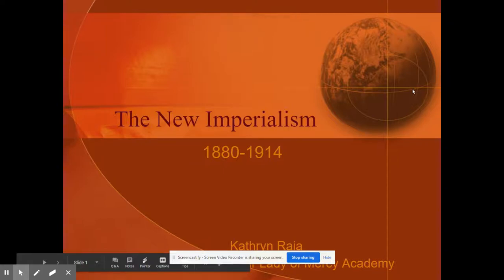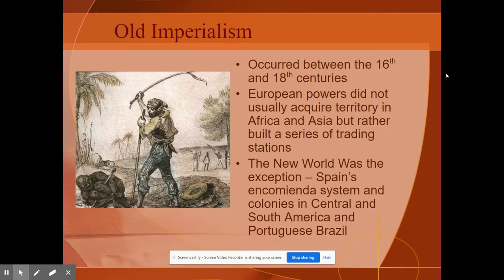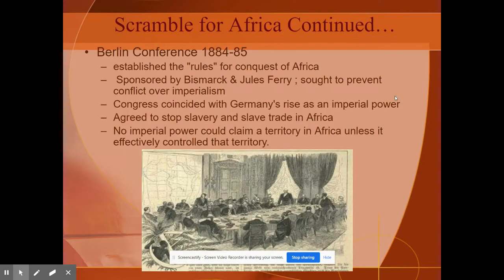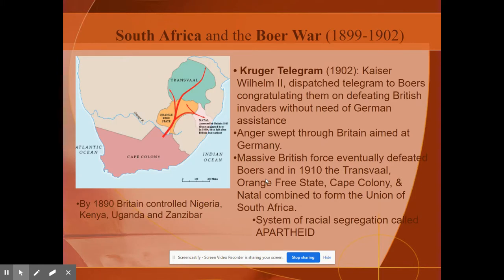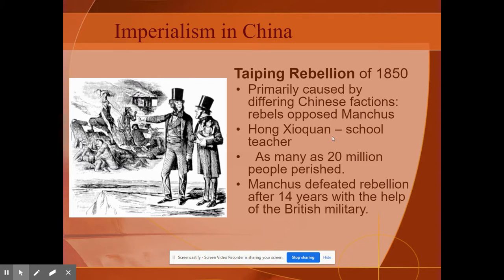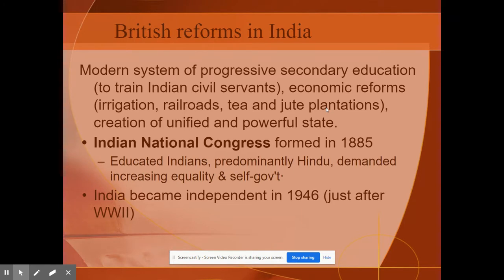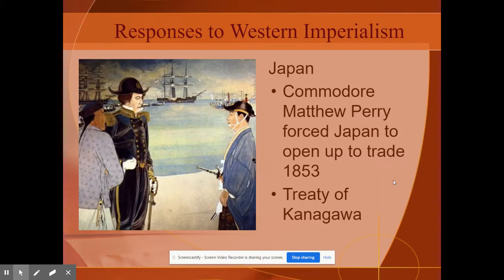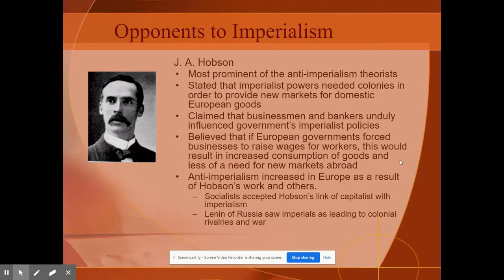Imperialism: Feb 13, 2021 3:41 PM